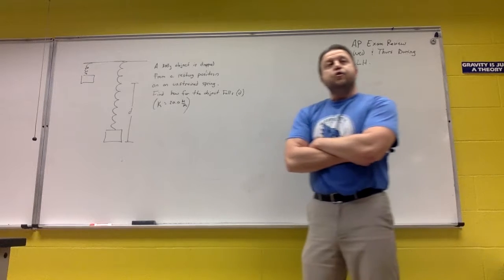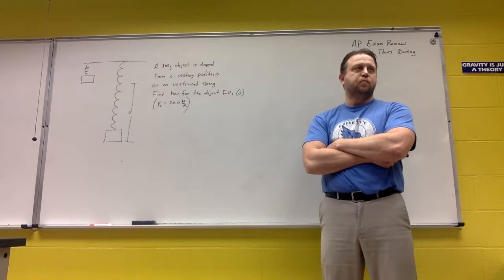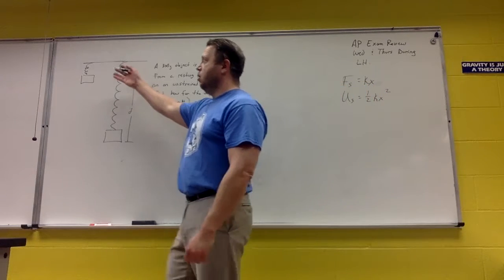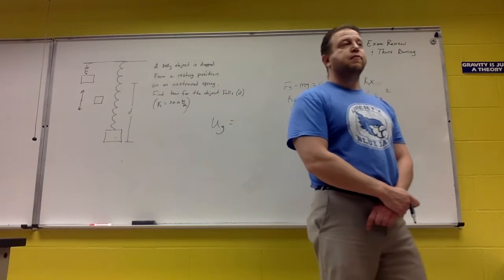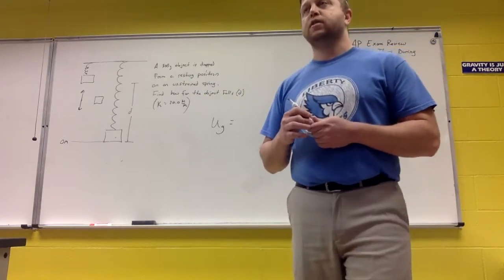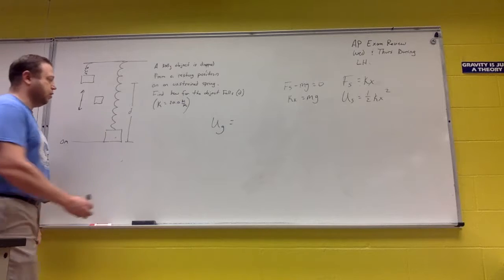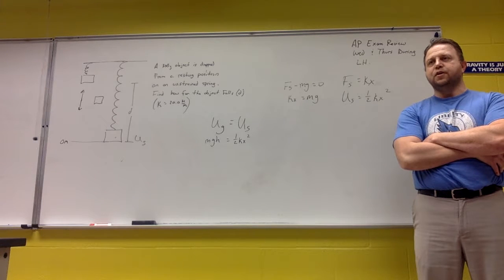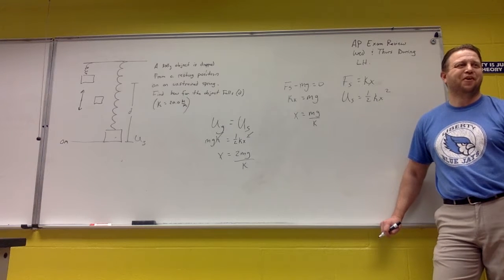Unit 8 video 3